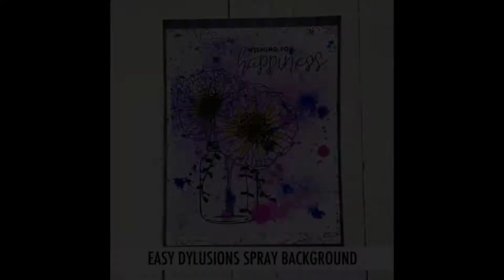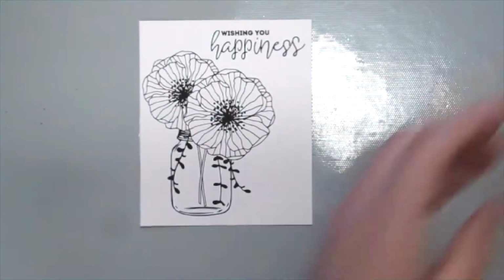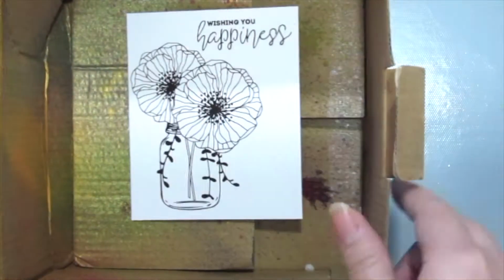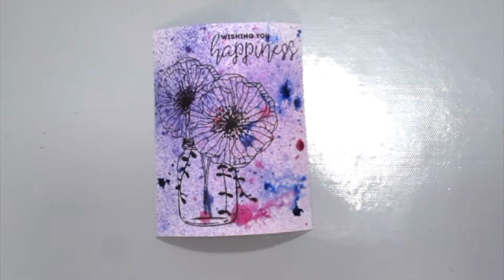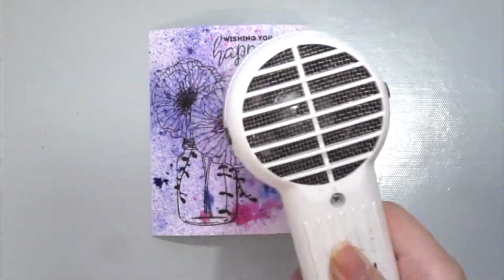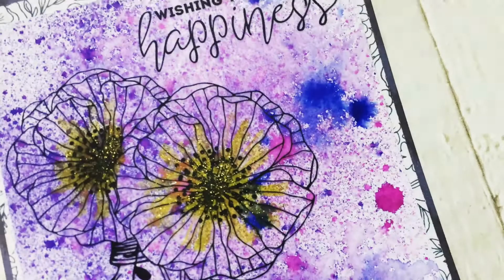ScrappyScrappy - Easy Dylusions Spray background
Make a quick 1 min card with Dylusions Spray

- Unity Stamp "Happy Moments" by Graciellie Designs
- Ranger Dylusions Ink Spray " [Shaded Lilac / Rose Quartz / Periwinkle Blue]
- Spectrum Noir metallic sparkle pen
- Ranger Distress Sprayer